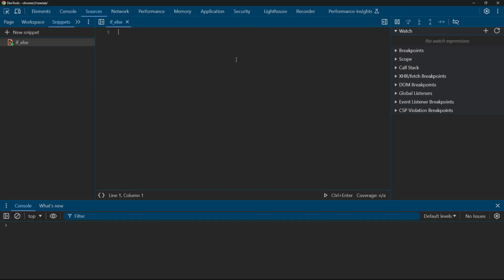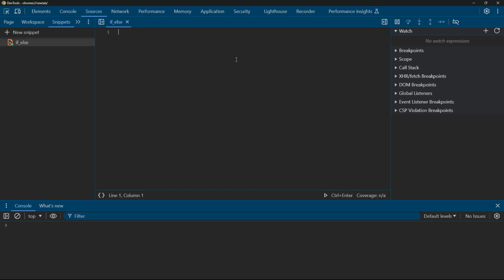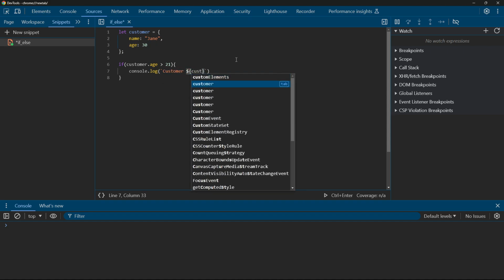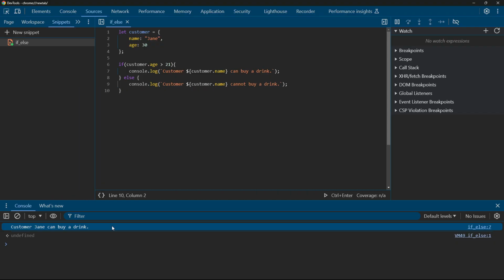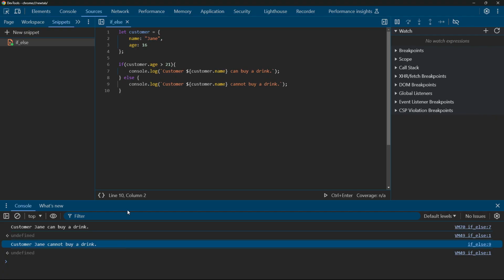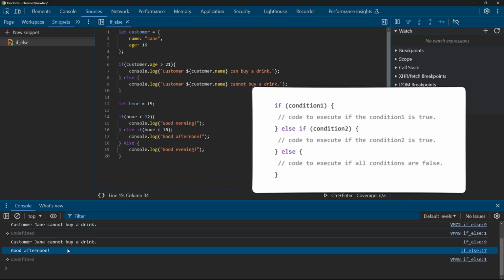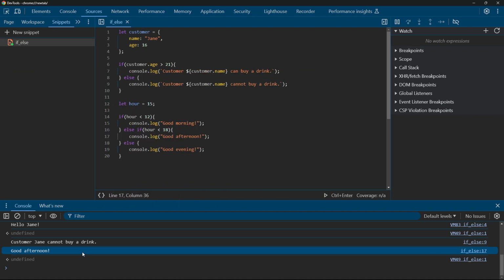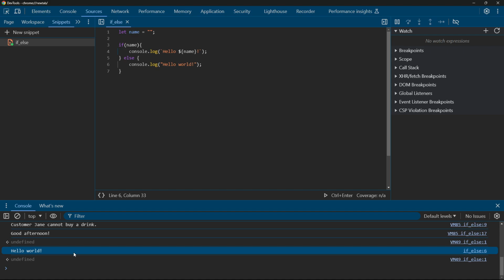JavaScript For Beginners #43 | If...else Statement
00:00 - What is control flow
00:44 - If else statement
01:34 - If else syntax
02:18 - Else if
03:14 - Falsy and truthy values